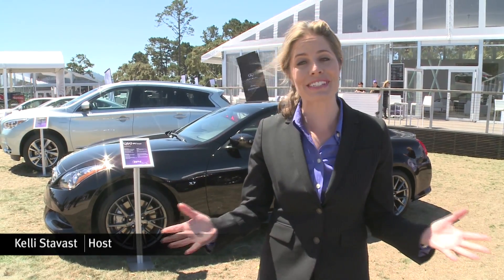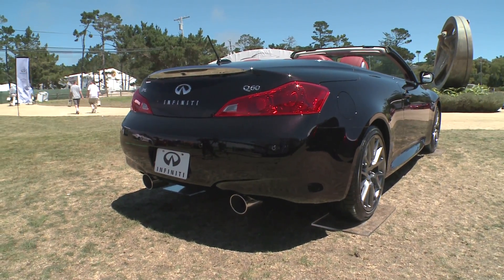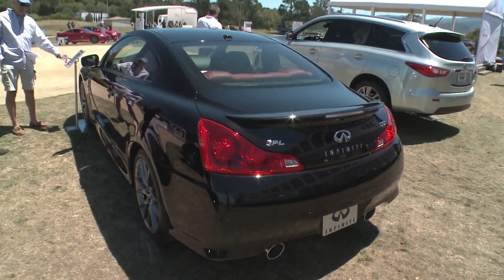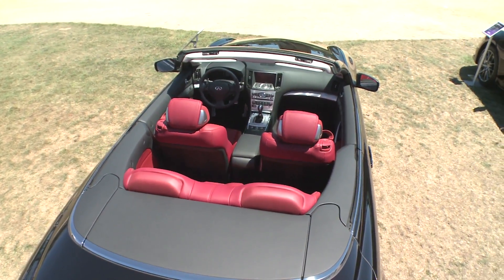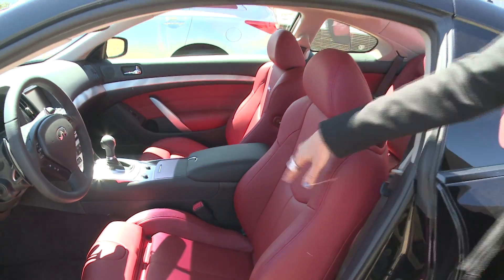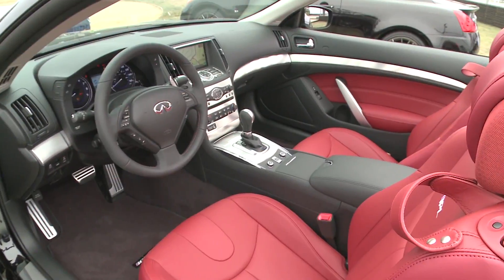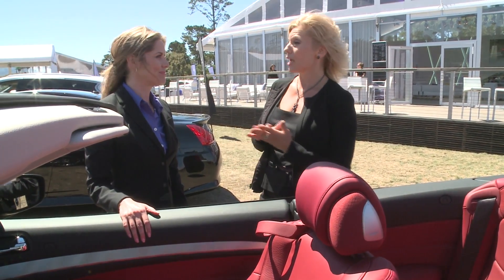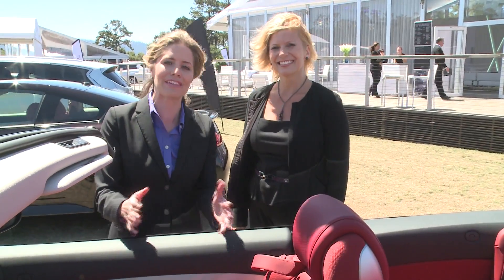2014 Infiniti IPL Q60 Coupe & Convertible at the 2013 Pebble Beach Concours d'Elegance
The 2014 Infiniti IPL Q60 Coupe & Convertible were front and center at the 2013 Pebble Beach Concours d'Elegance. Our product specialists were on hand to provide this detailed walk around review of our 2014 models.